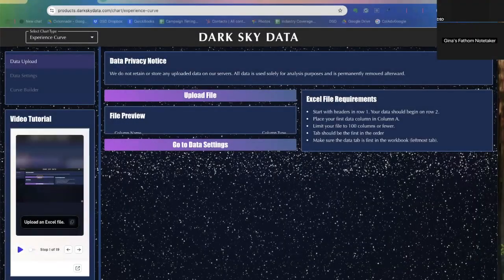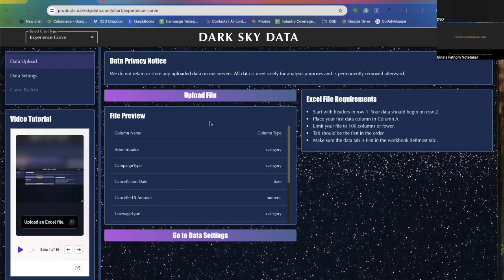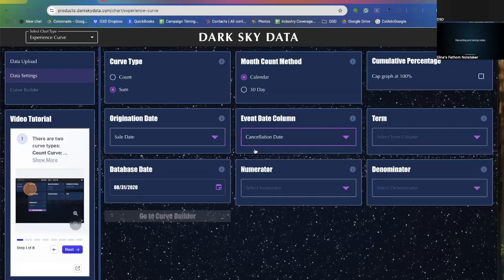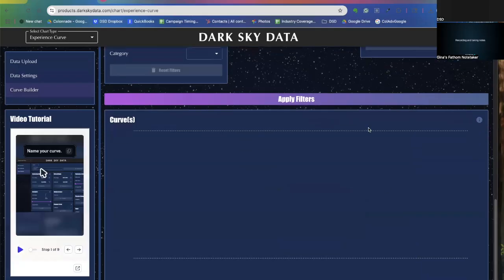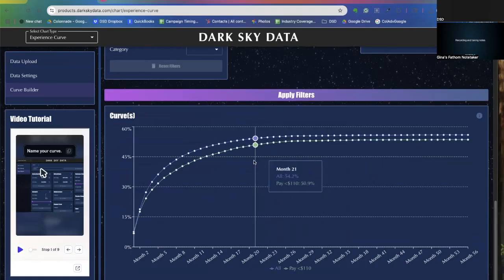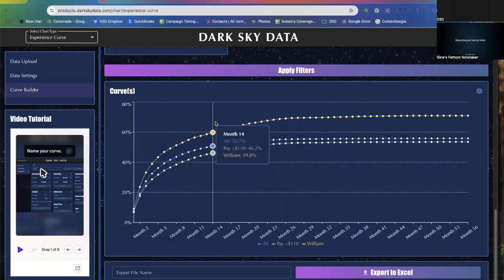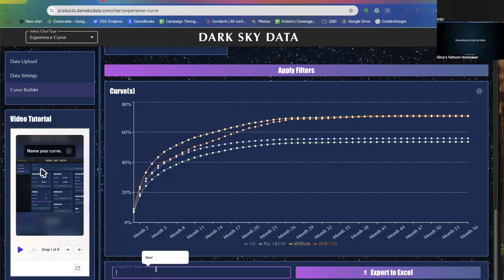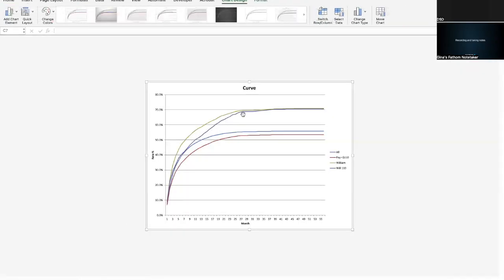Cancel Curve By $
This video explains how to use the Dark Sky Data Experience Curve tool if you want to track cancels by their monetary value than by frequency.